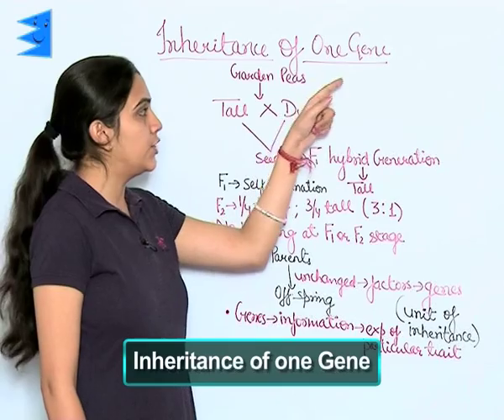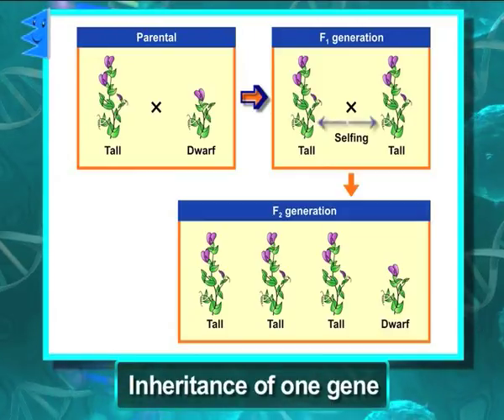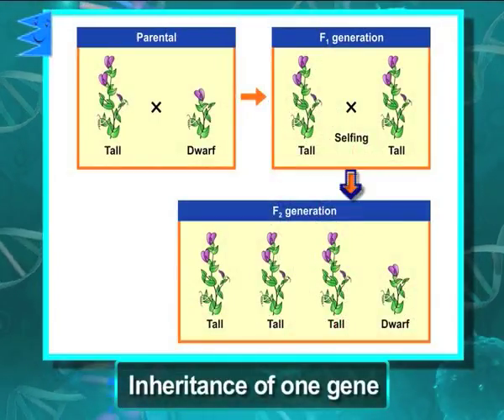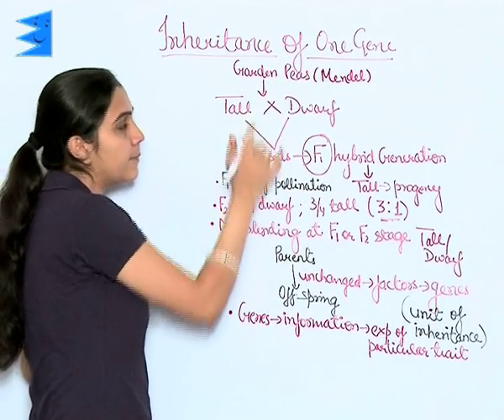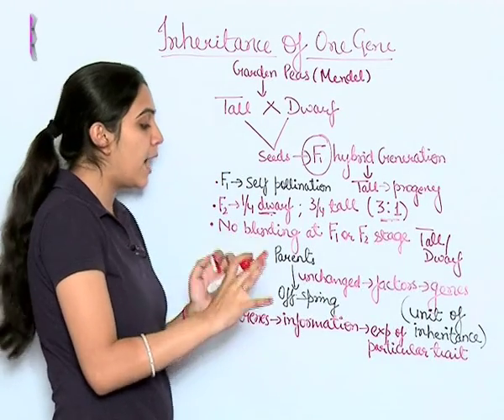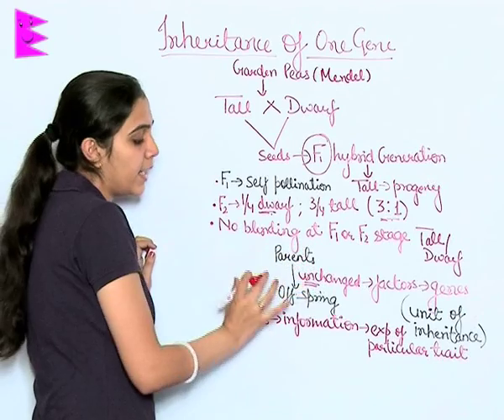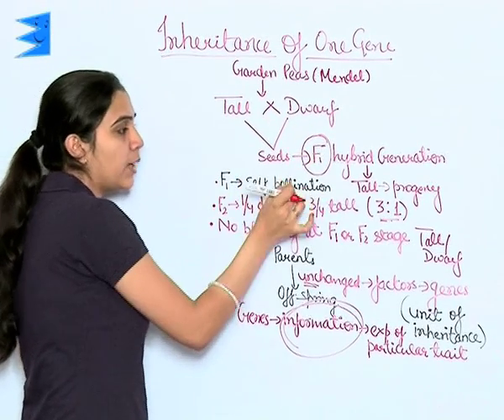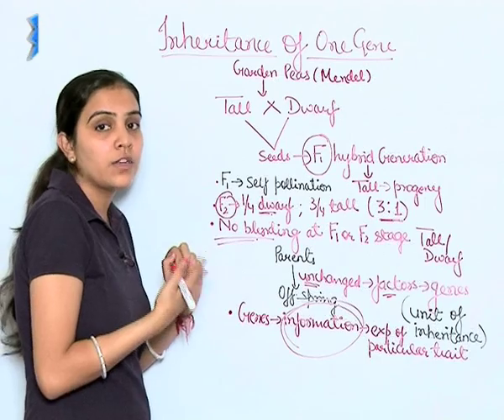CBSE Class 12 Biology Principles of Inheritance & Variation Inheritance of One Gene |Extraminds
Chapter: Principles of Inheritance & Variation
Topic: Inheritance of One Gene
Extraminds